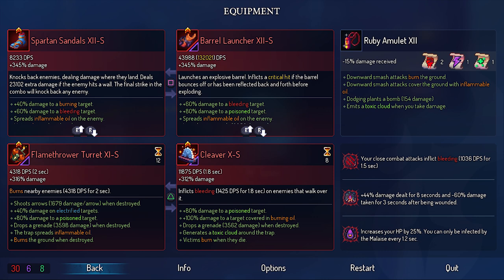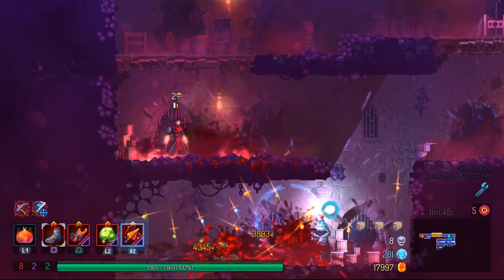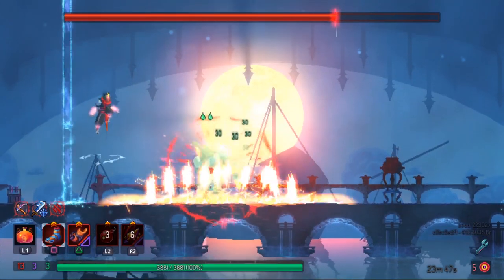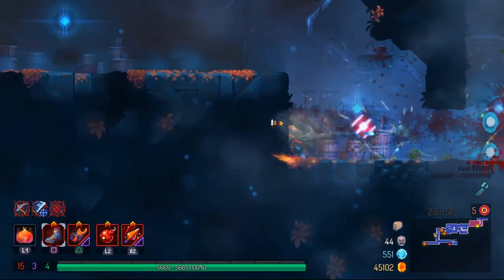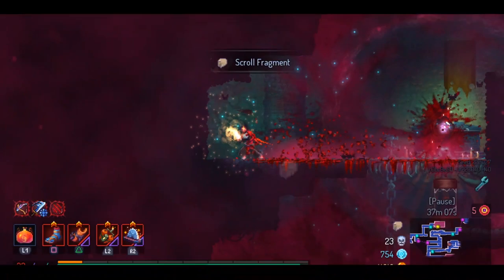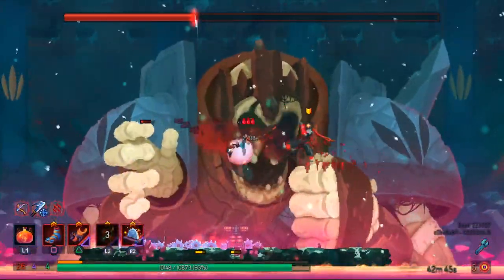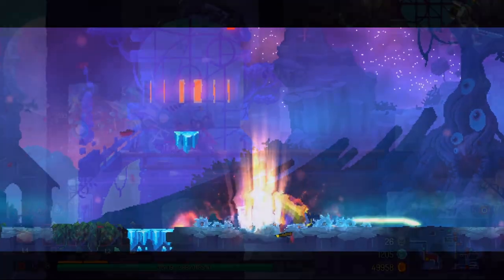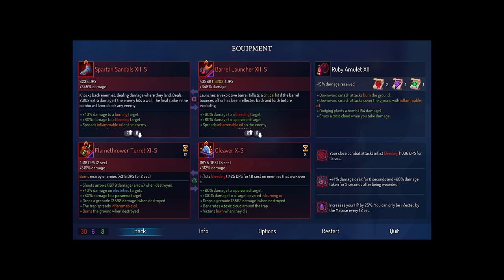The BARREL LAUNCHER Meets SPARTAN SANDALS: Run The Footage | Dead Cells 5BC Commentary